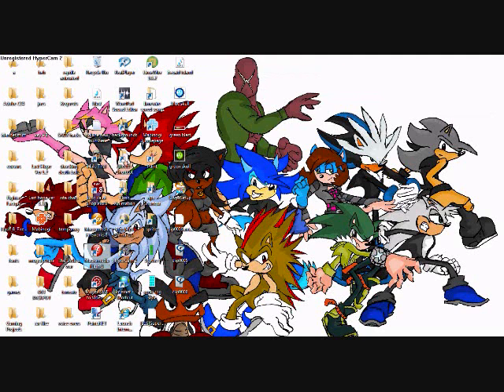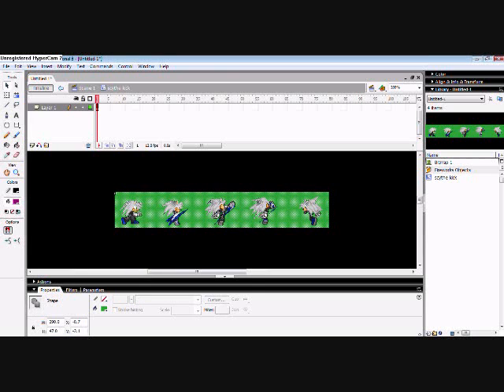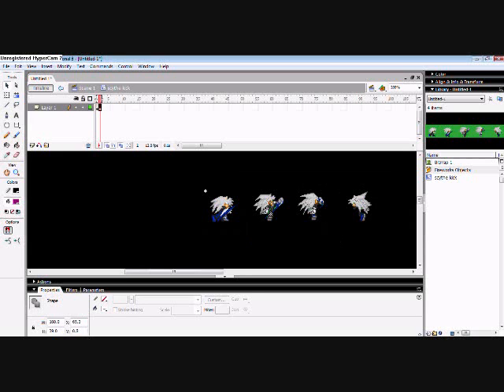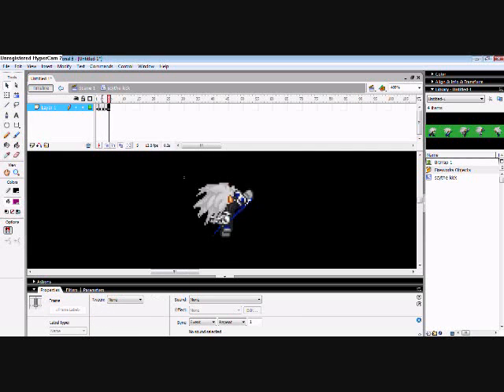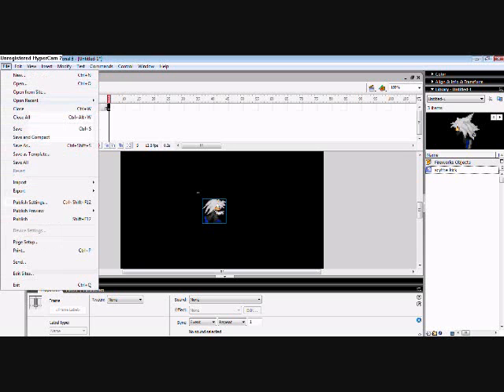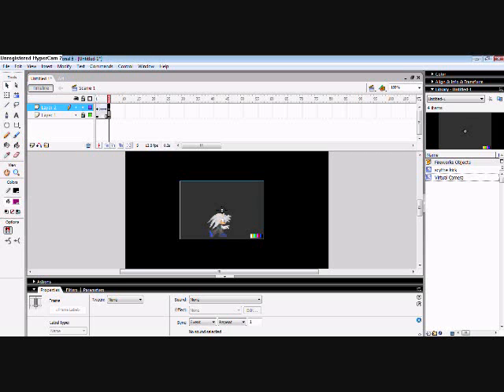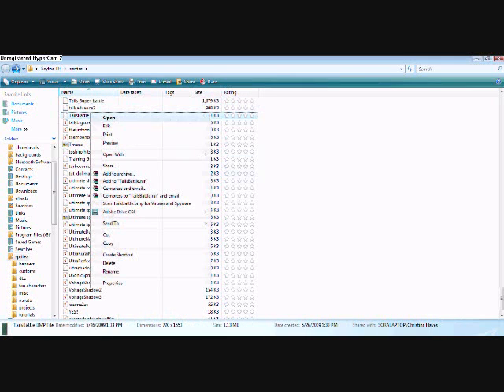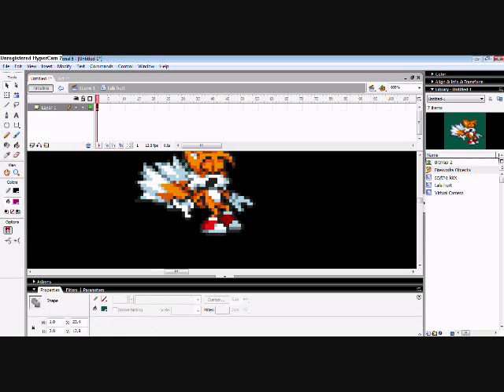How Scythe Uses flash 8 part 1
this tutorial contains a mixture of items so pay attention cause i get distracted easily
well this is how i use flash 8...i know my tutorials suck and thats the reason why i refused to do them but since u guys insisted...this is what happens..i know the qualtiy sucks but u guys gotta deal with it...dont comment if u dont like it...